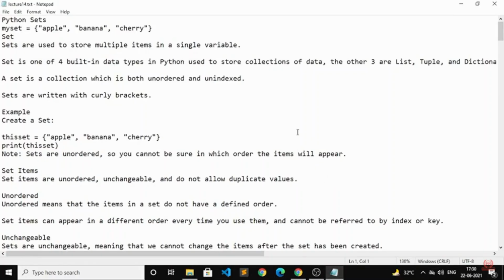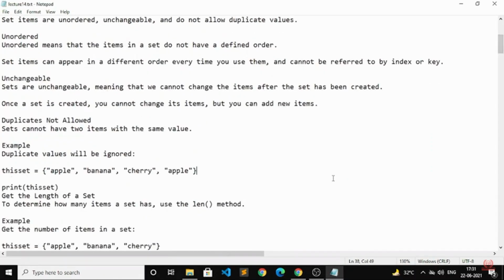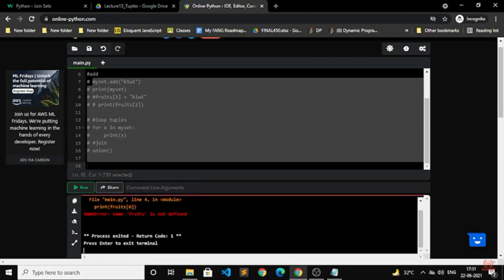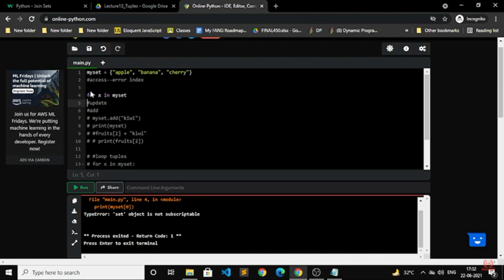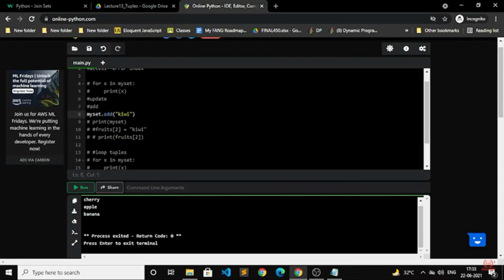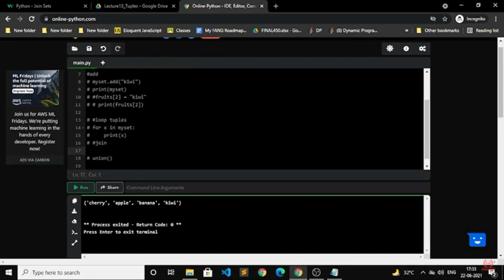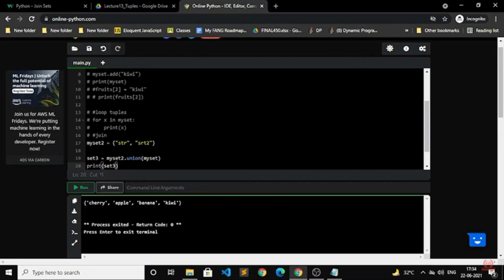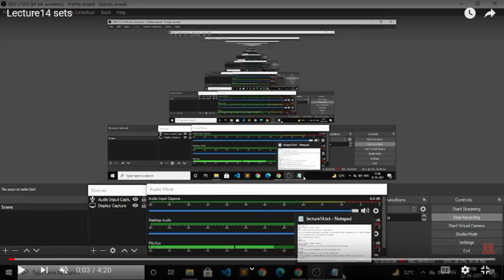Python Practical Course in English : Class 14 - sets